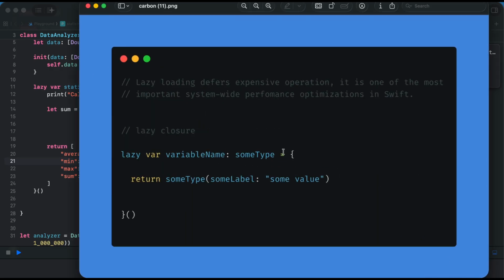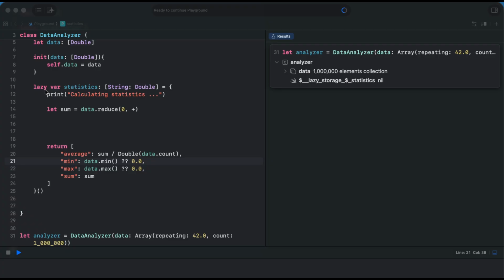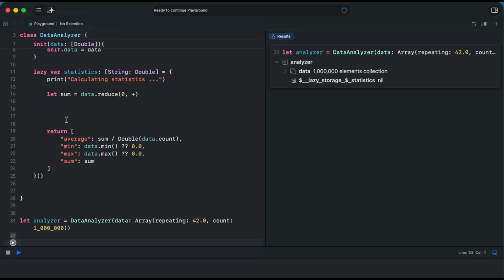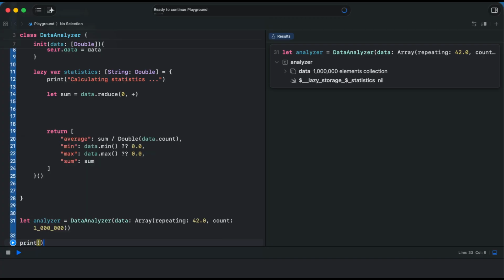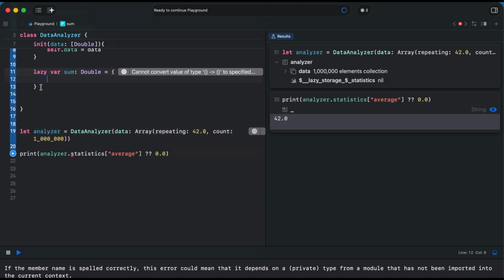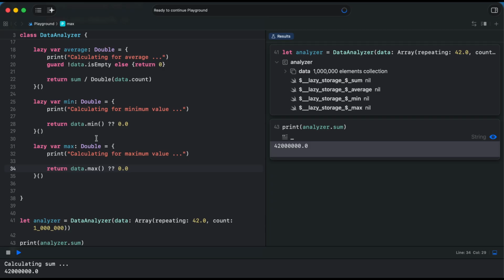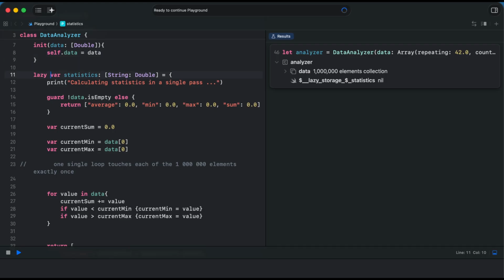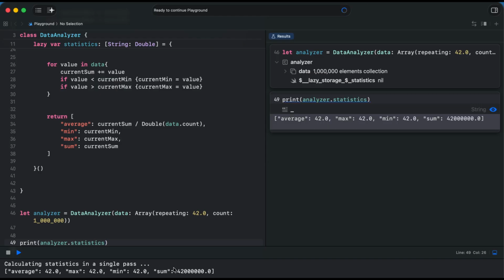Lazy Loading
Swift lazy loading delays creating a property until the exact moment we actually need to use it, saving memory and speeding up our app.

In this video, we take a quick look at how they work.